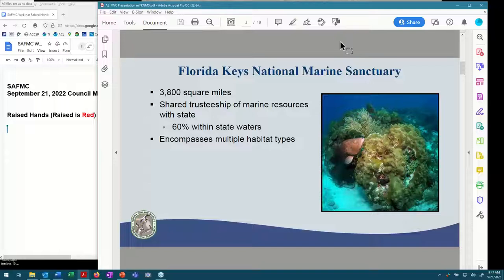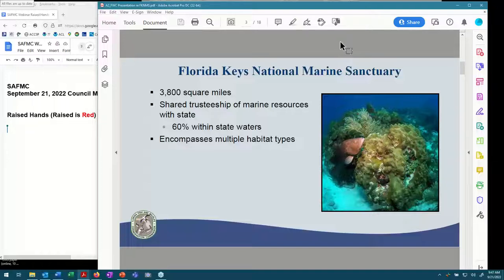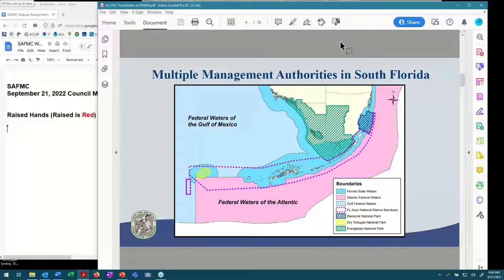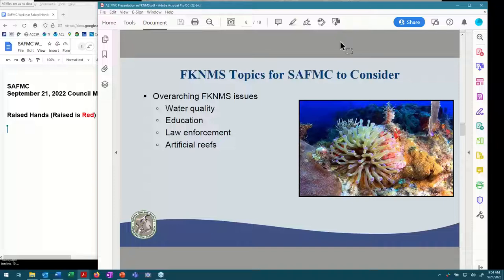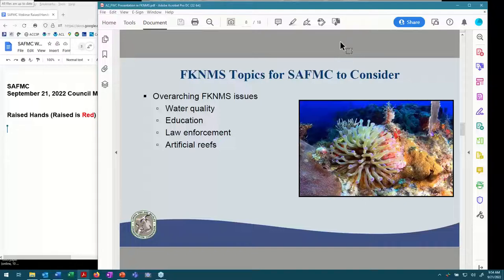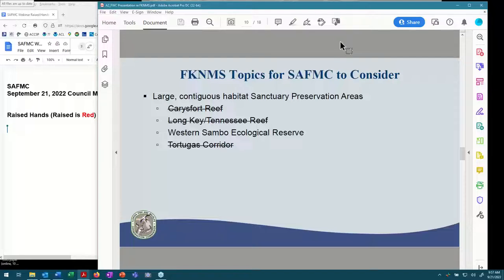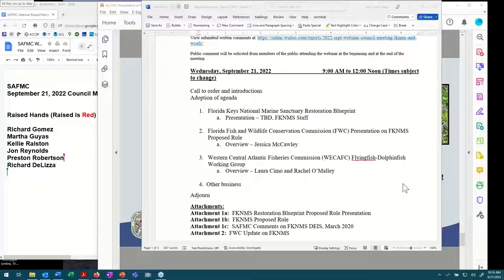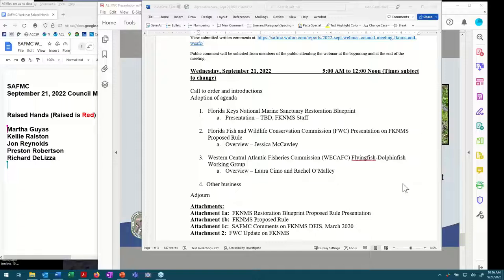Florida Keys National Marine Sanctuary Council Meeting Presentation